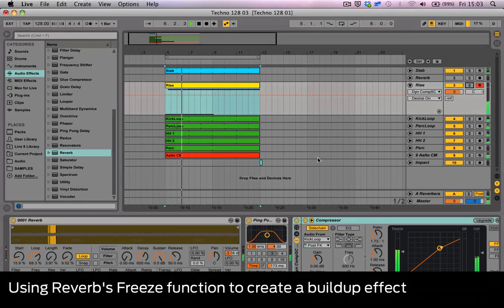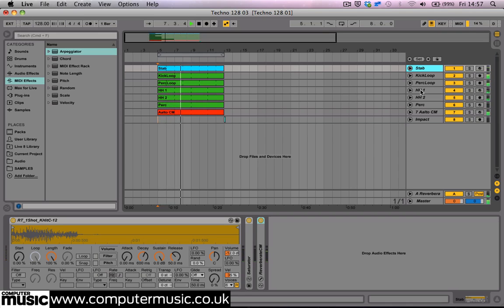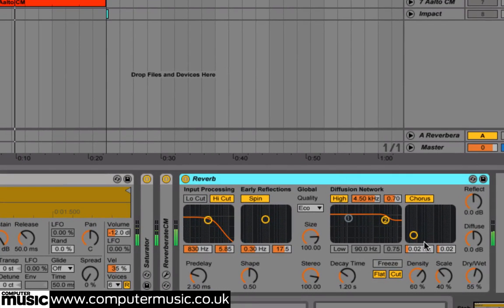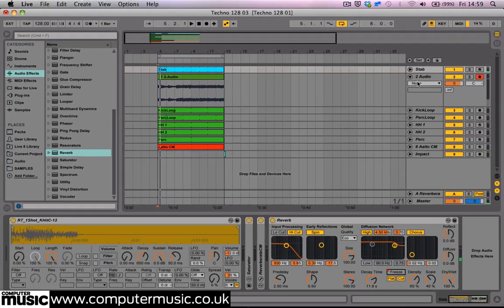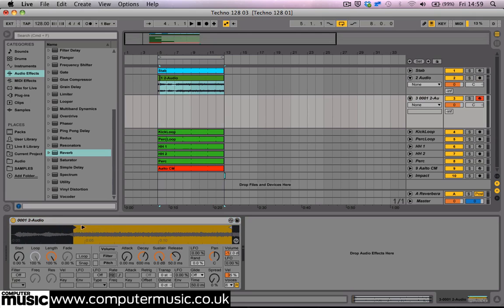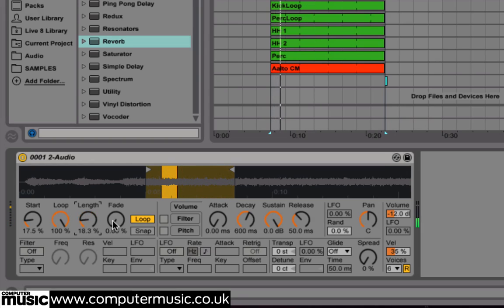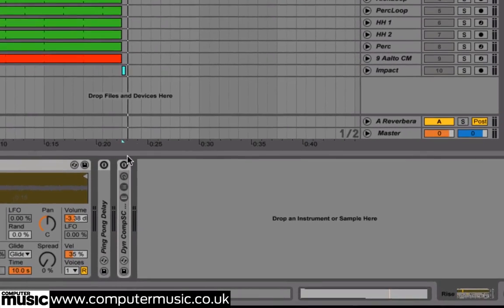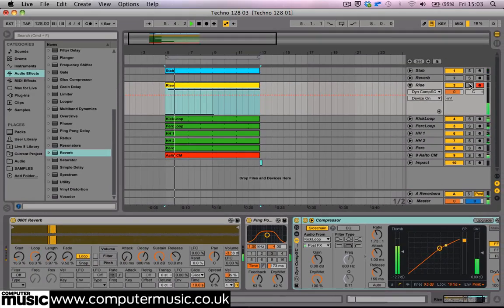Using Ableton Live's Reverb Freeze to create organic build-up FX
Get 199 more videos like this with Computer Music's huge 200 TECHNIQUES issue!